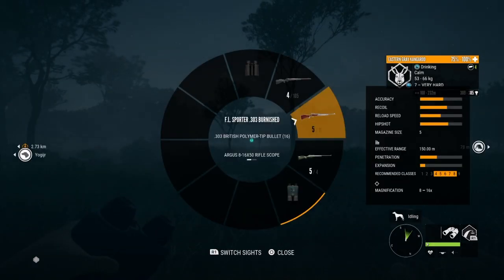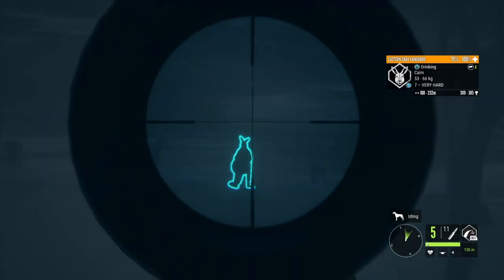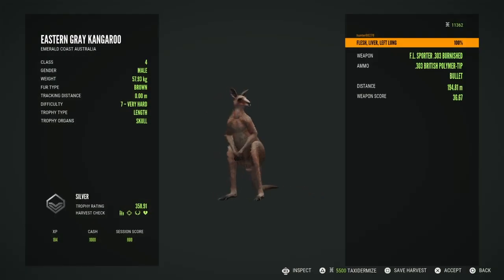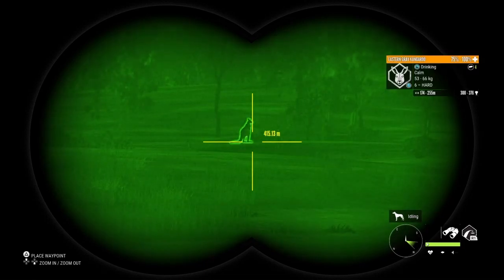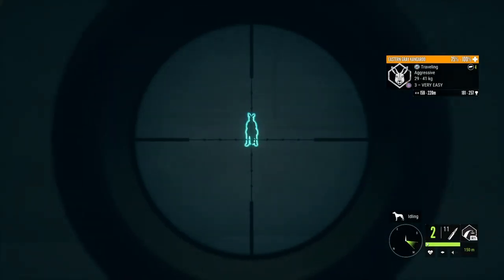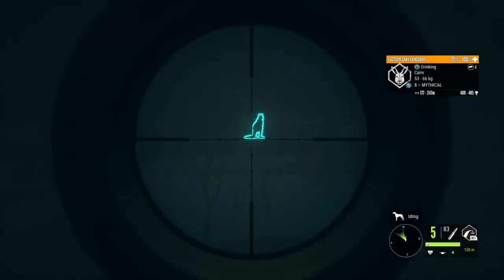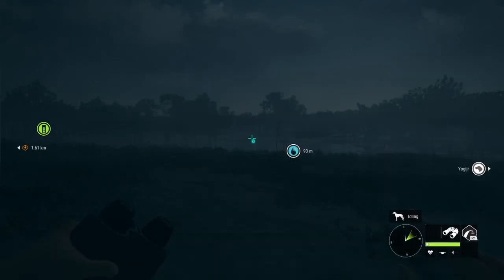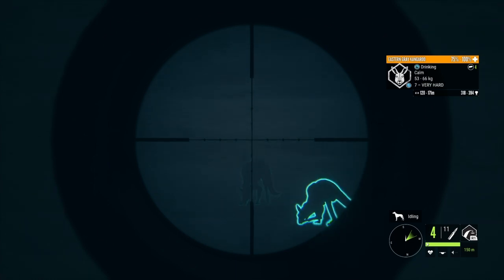KANGAROO GUIDE and HOTSPOT MAP!!!!- The Hunter call of the wild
We’re here on the hunter call of the wild doing a kangaroo guide! We are hunting kangaroo over on emerald coast in Australia! Here in the video I go over what guns to use, and where to find these beautiful animals. I’ll be showing y’all a map with all my drink zones and hotspots!